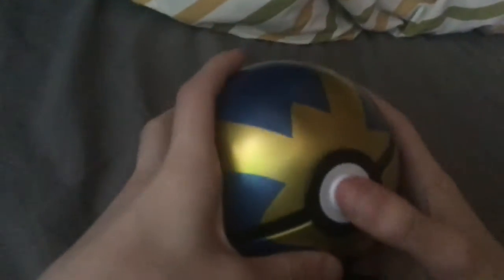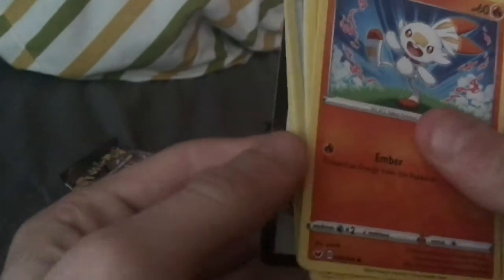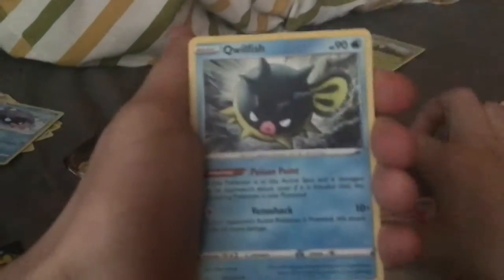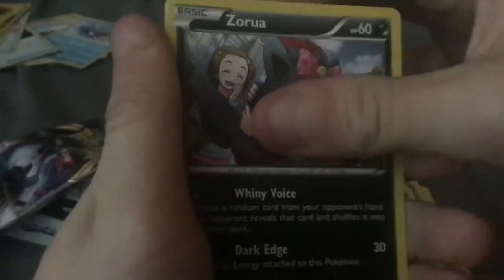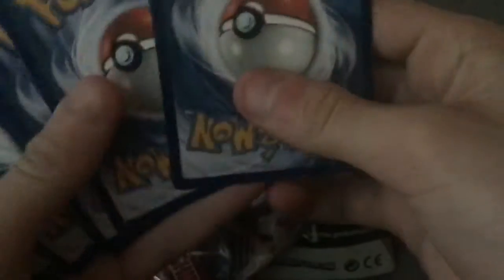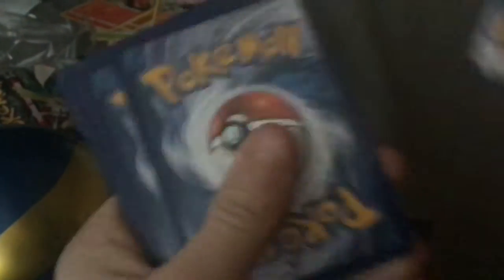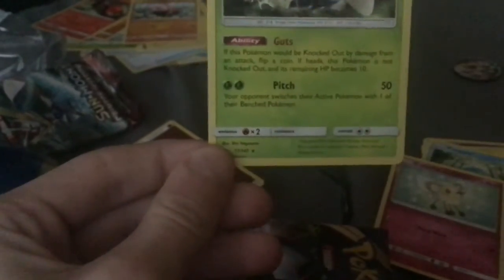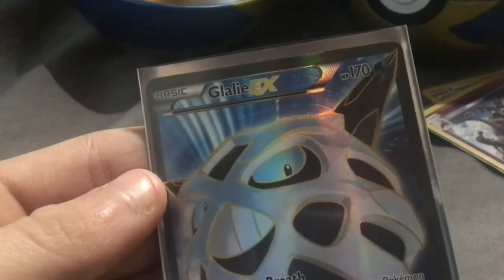Quickball Tin Opening (may Or May Not Have Awesome Pulls)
Come and check out my amazing video where I open up 5 booster packs and you will have to check the video out if you want to see the pulls